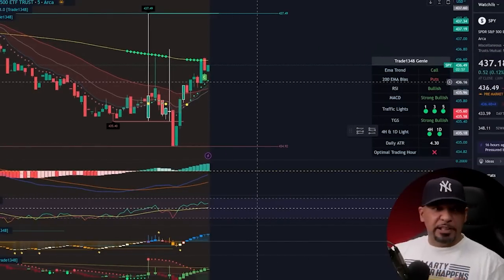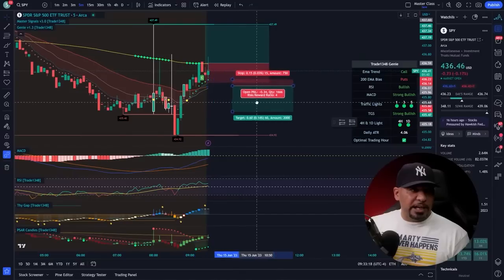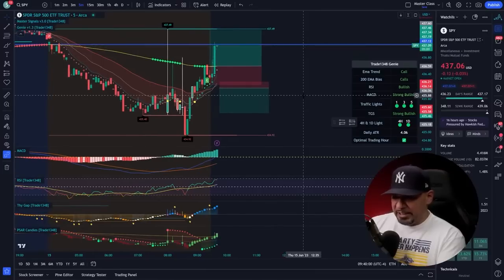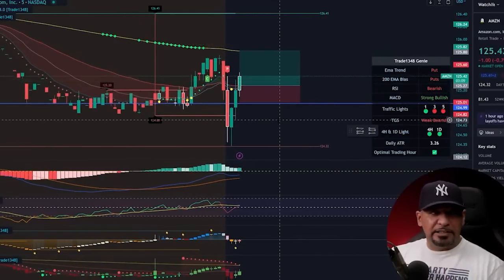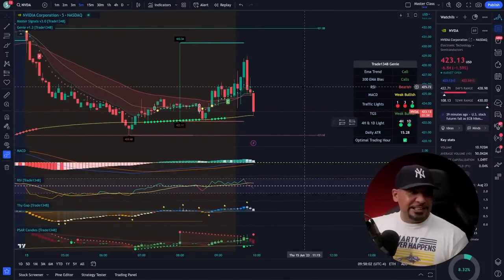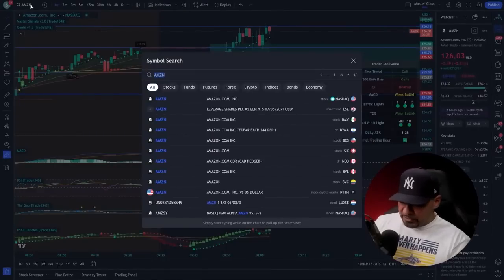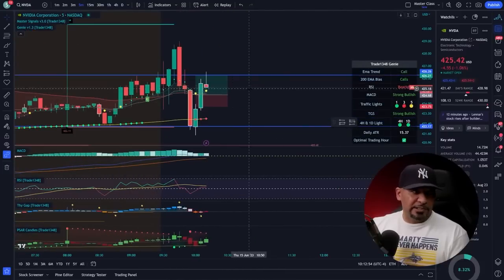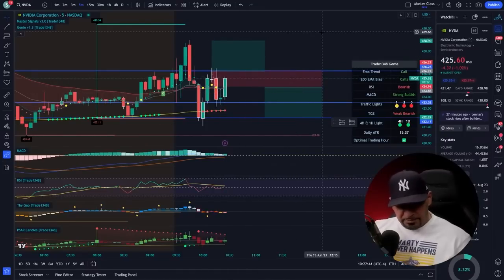Millionaire Day Trader - Trading Live (Secrets Exposed)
Day trading is a form of speculation in securities in which a trader buys and sells a financial instrument within the same trading day, so that all positions are closed before the market closes

Follow Us Or Else Dinosaurs will face Extinction!